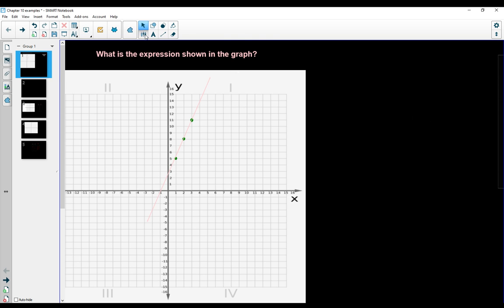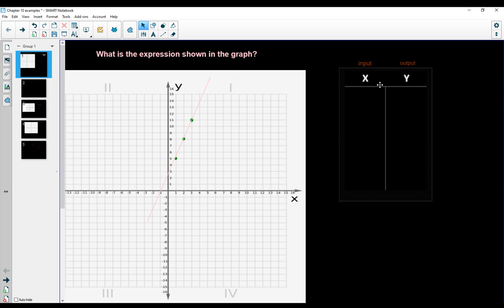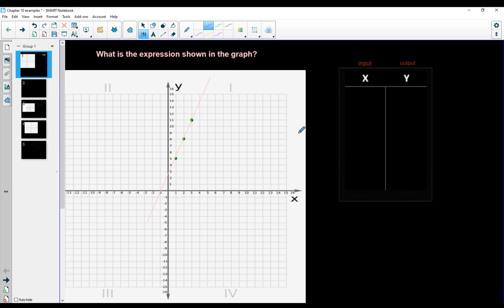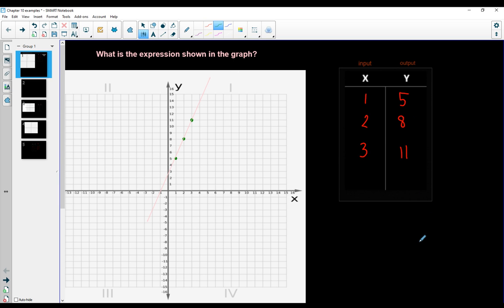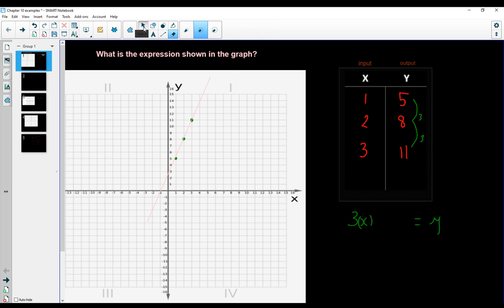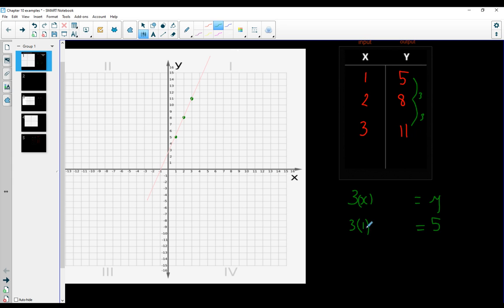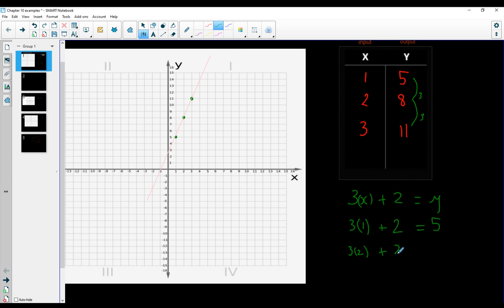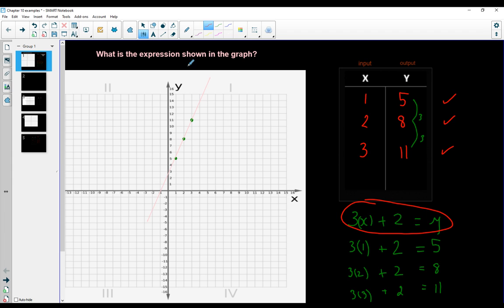Find the Expression from a Graph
Going from a Graph to and Expression